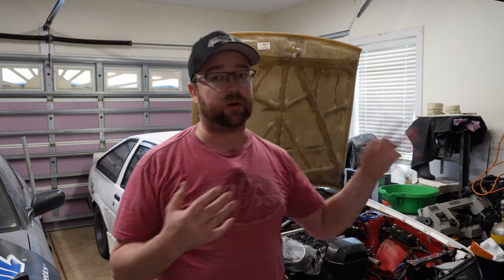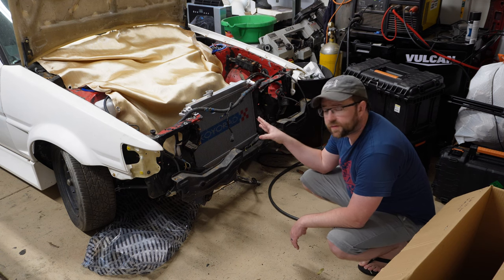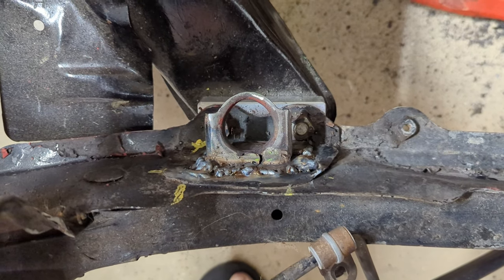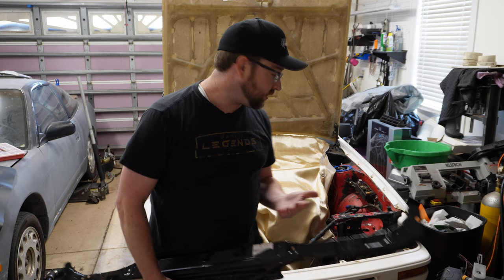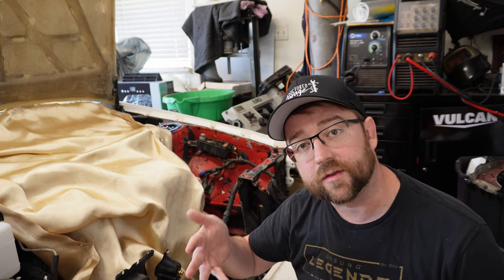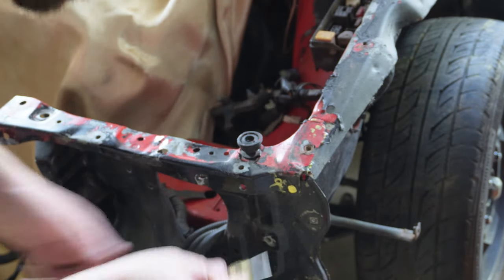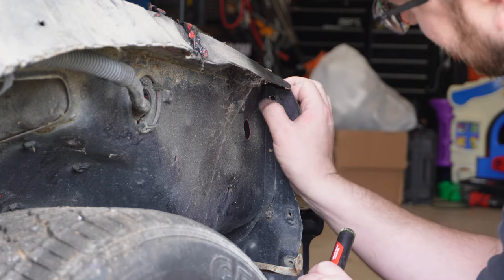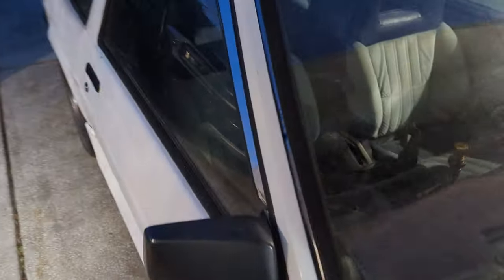AE86 | 4k | - BOLT ON UPPER RADIATOR SUPPORT and replacing lower mounts and battery tray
0:00 intro
2:31 lower radiator mounts
4:57 battery tray
5:54 remove upper radiator support
10:18 bolting on the upper radiator support

If you want to come drift Rockingham Speedway with MB Drift, make sure to checkout: